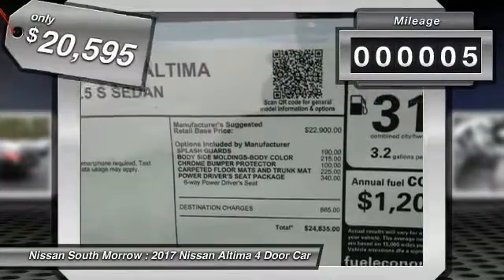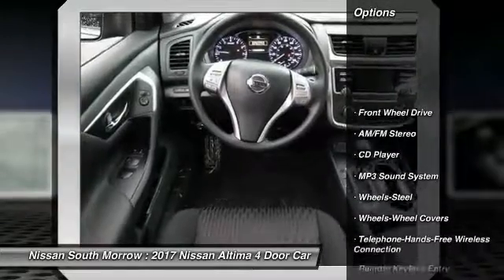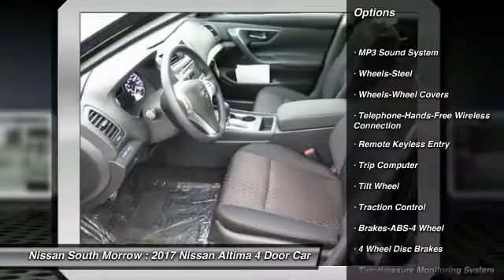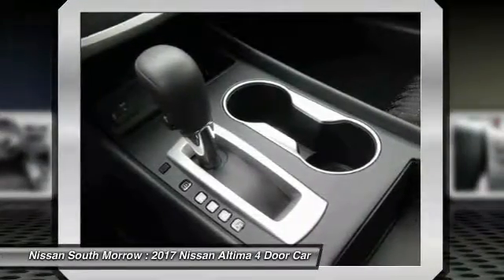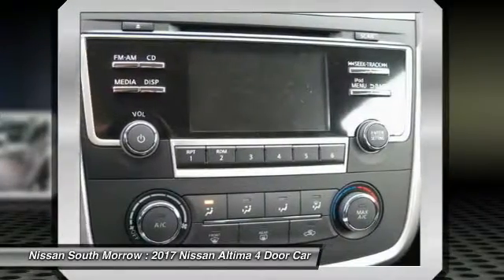2017 Nissan Altima Morrow GA N322313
6889 Jonesboro Rd,
Nissan South Morrow, conveniently located off Interstate-75 at 6889
Jonesboro Road in Morrow, GA, operates on our solid reputation of having
the latest Nissan models, quality pre-owned vehicles in a large variety of
makes and models, an affordable payment savvy finance department, as well
as a professionally trained service and parts center to serve every
customer’s automotive needs. If you’re searching for a new or pre-owned
Nissan with low monthly payments, come by the Nissan South Morrow
dealership. We look forward to assisting you find the car, truck, SUV or
minivan that you want!
Proudly Serving:
Atlanta, Morrow, Clayton, SouthLake, Jonesboro, McDonough, Stockbridge,
Riverdale, Peachtree City, Rex and more
2017 Nissan Altima 2.5

Don't miss this 2017 Nissan. Make a great choice today with this must-have 4 door car. Learn more about this 4 door car by contacting the dealership today and own it today.